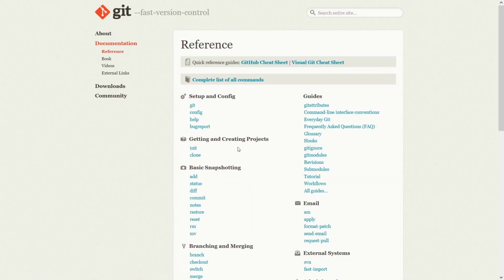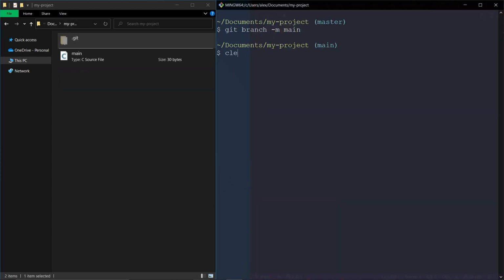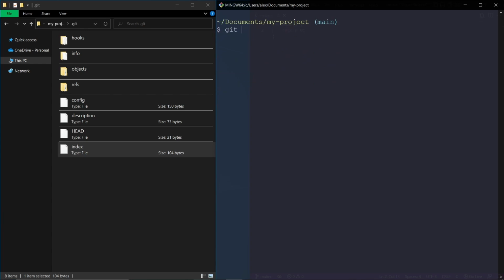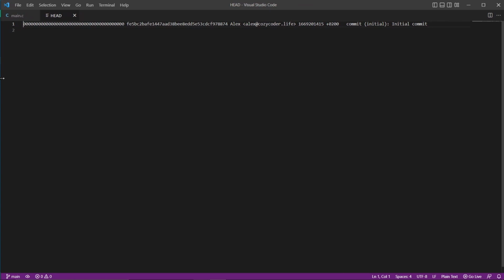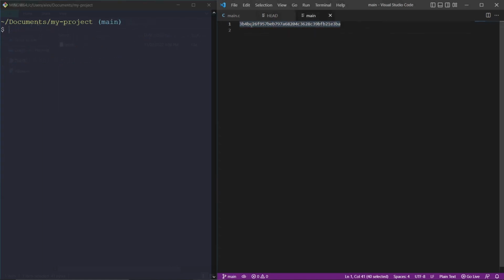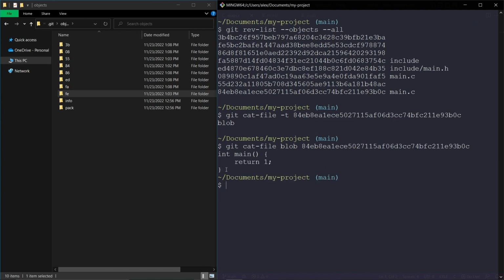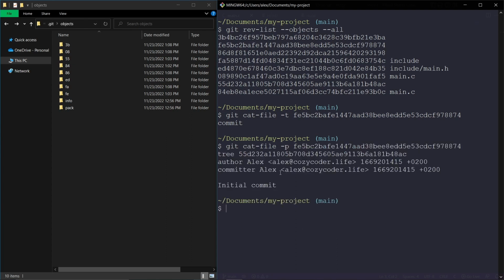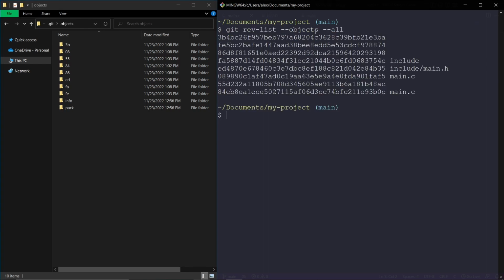Git internals and the .git folder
In this video we will look at what actually happens when we
create a Git repository, add and commit files, create branches
and switch between them.